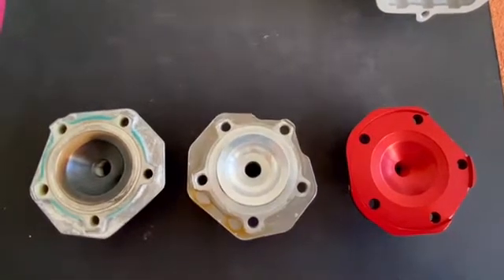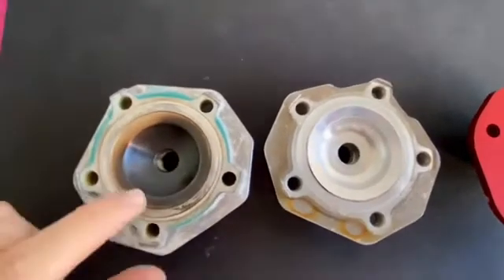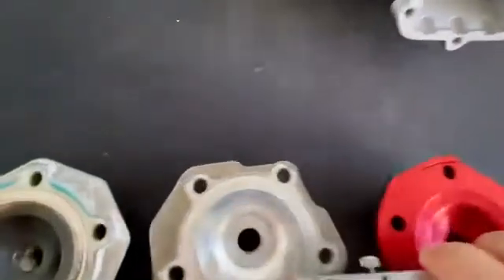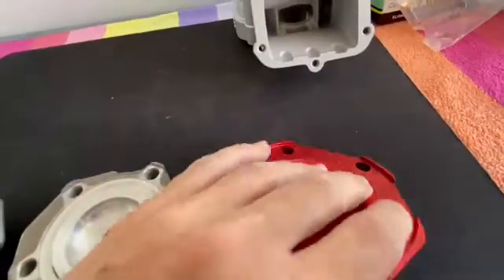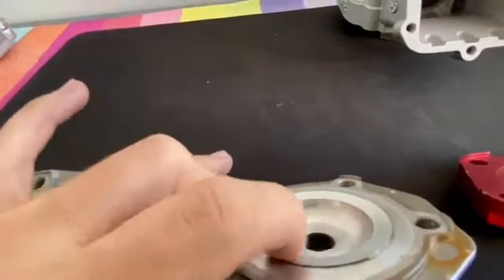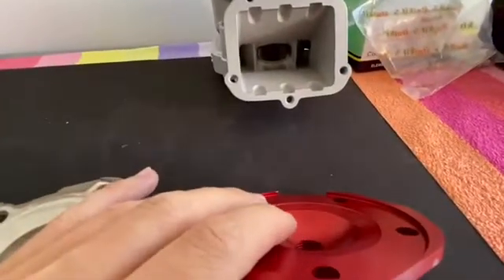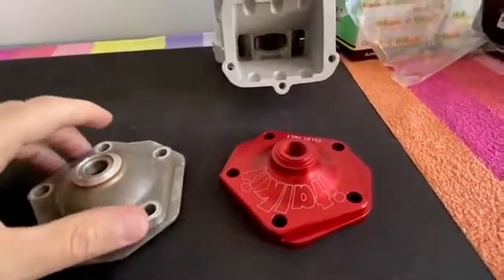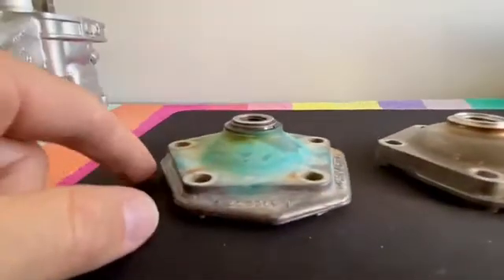Italkit 140cc for Rotax 122 (Part 2)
Unpacking the Italkit 140cc kit for Aprilia RS 125 (Rotax 122) in the racing configuration